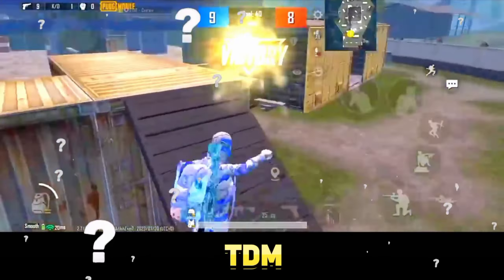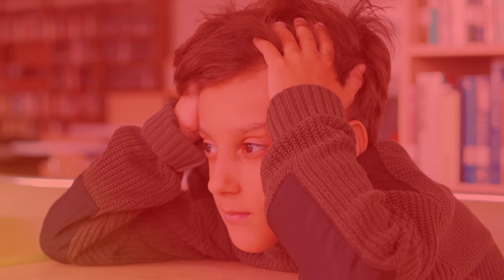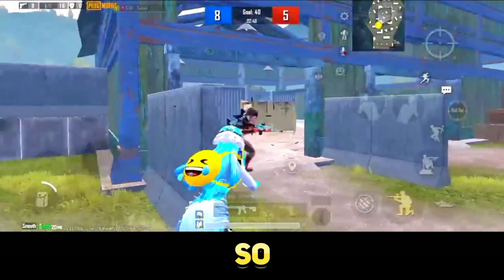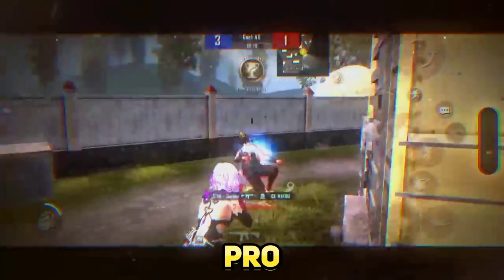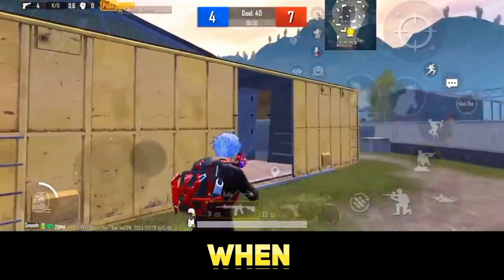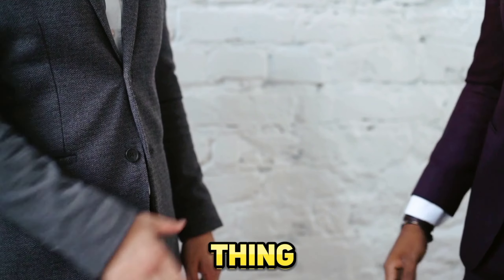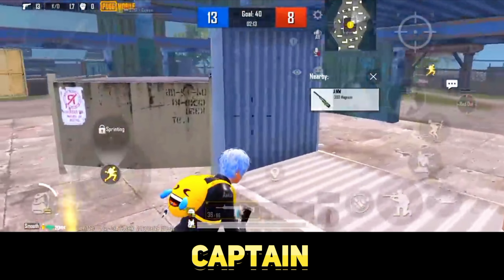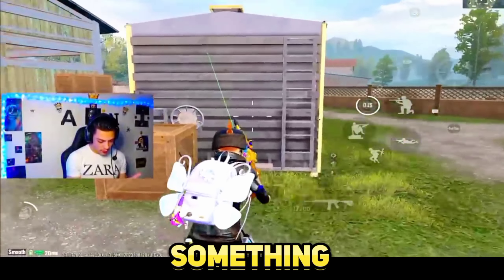Tdm SECRETS Revealed!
Welcome to the Analysis of TDM Secrets About Star Captain, bgmi tdm tips and tricks headshot,
1v1 tdm tips and tricks, bgmi tdm pro player kaise bane, how to become a pro player in pubg tdm,
1v1 room pubg tdm tips
tdm aim improve star captain
tdm jiggle movement tricks
tdm jump trick
tdm peak tips

📌 ABOUT ME:
Hey it's me ALIVE OP! On this channel I upload videos where I share my learnings about YouTube Gaming Growth and video creation.

⭐ Become a VIP Aliver: / ‎@aliveopofficial

✌️My Finger Sleeve

Ignore This 📌